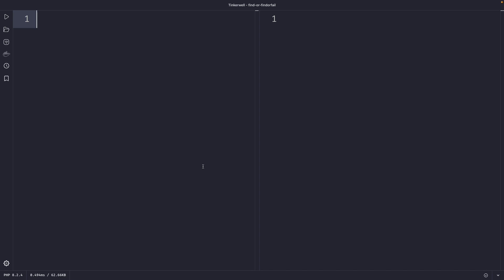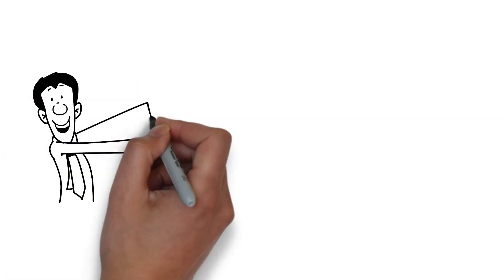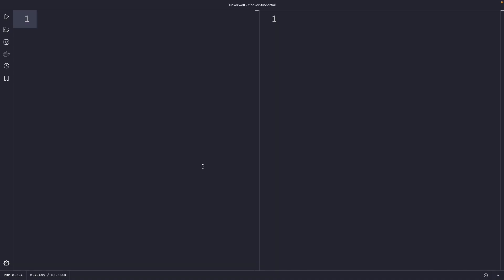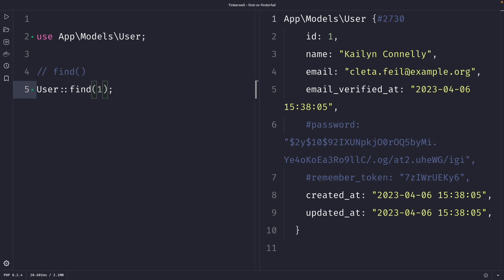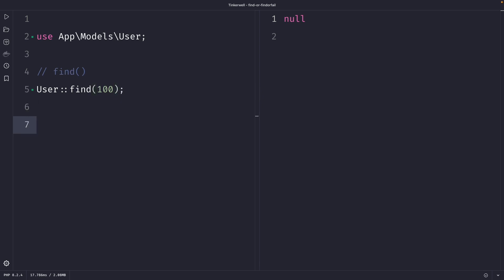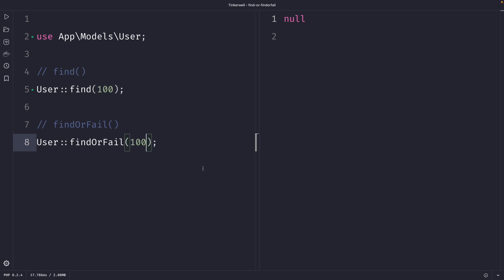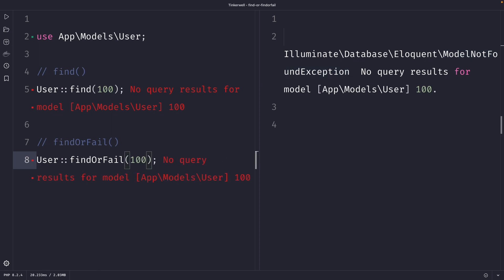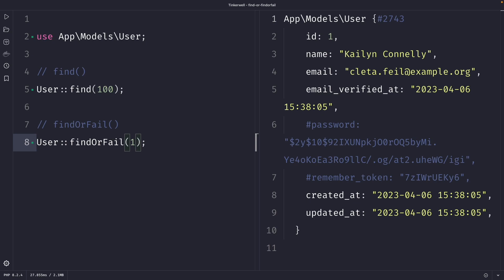What is The Difference Between the find() and findOrFail() Methods in Laravel?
In this tutorial, we will be discussing the difference between the find() and findOrFail() methods in Laravel. We will start by explaining what these methods do and how they are typically used in Laravel applications. Then, we will delve into the key differences between the two methods and when it is appropriate to use each one. Whether you are a beginner or an experienced Laravel developer, this video will provide valuable insights into optimizing your code and improving your application's performance.

⌛Timestamps
00:00 - Introduction
00:25 - [AD] Databases & Eloquent Course
01:31 - The find() Method
02:51 - The findOrFail() Method
04:06 - Which Method You Should Use